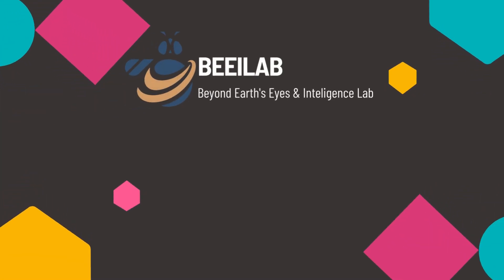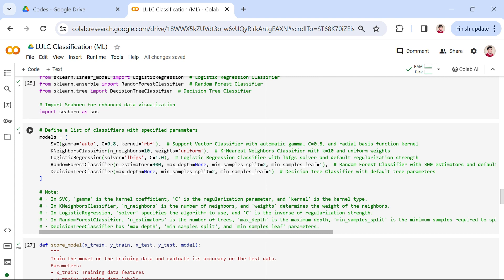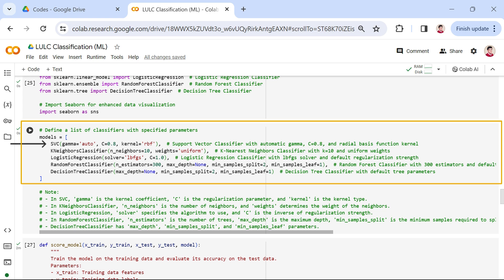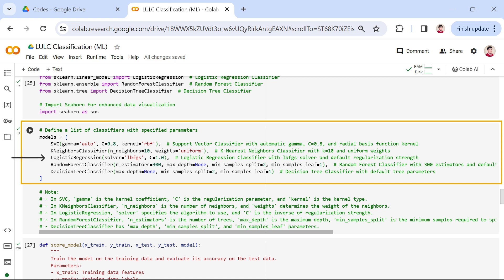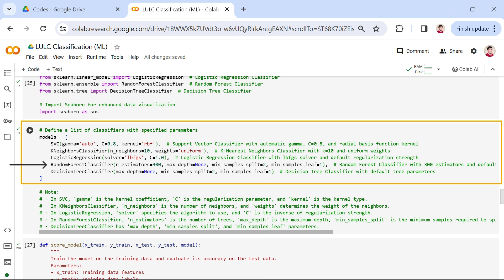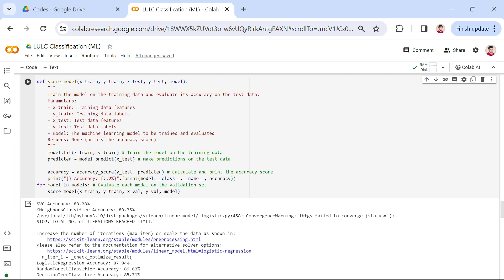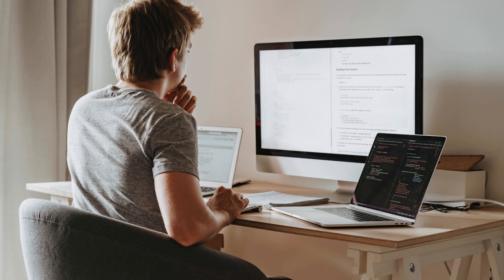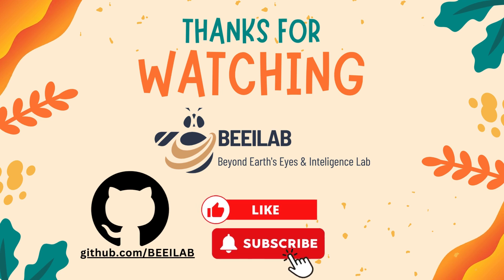LULC Satellite Image Classification Using Machine Learning: Model Selection & Training Scikit-Learn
In this video, we will evaluate the performance of different machine learning models including Support Vector Machine (SVM), Random Forest (RF), Logistic Regression (LR), K-Nearest Neighbor (KNN), and Decision Tree (DT) for land use land cover classification.
This tutorial will help you understand how to select the best machine-learning model for your task.